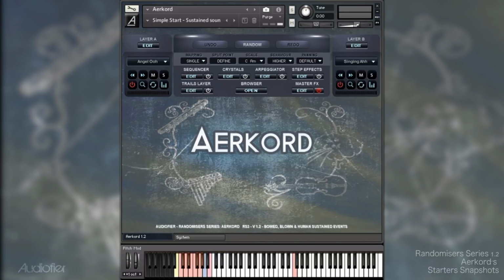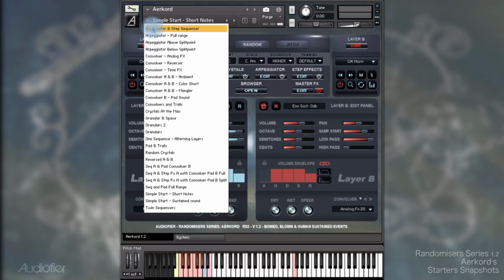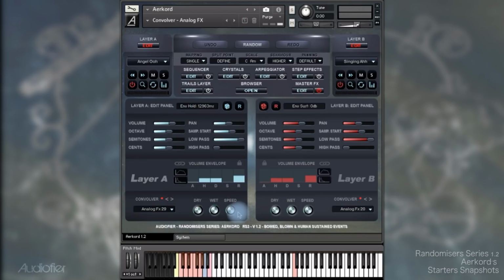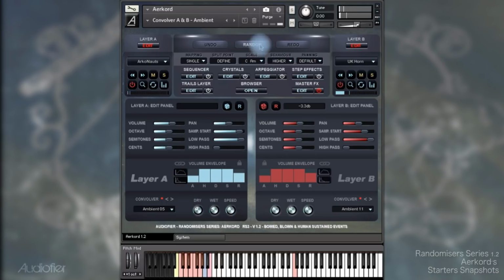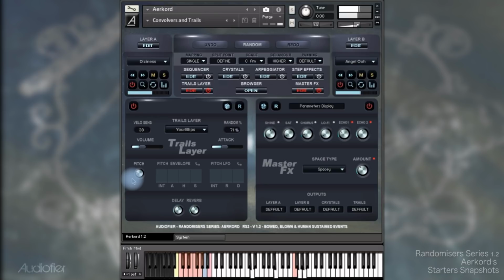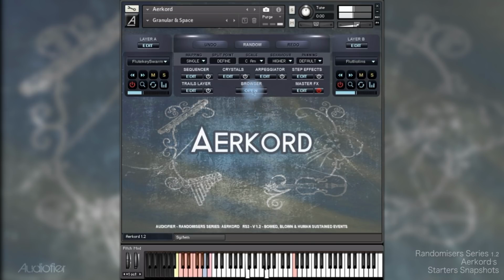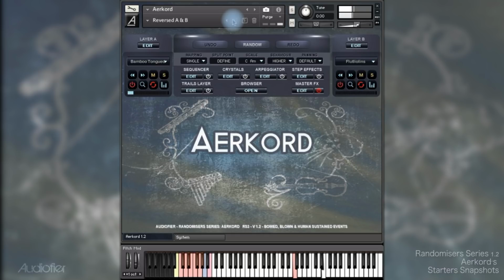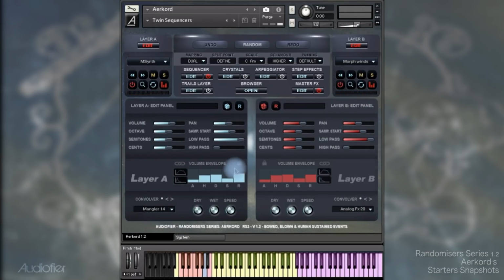Audiofier- Randomisers Series 1.2 -Aerkord "Starters" Snapshots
Examples start at 01:14
In this video we are going to explore  Aerkord's "Starters" Snapshots from our Randomisers series  libraries version 1.2.